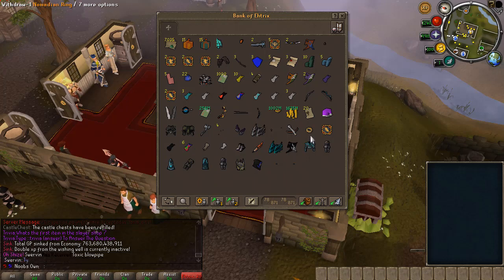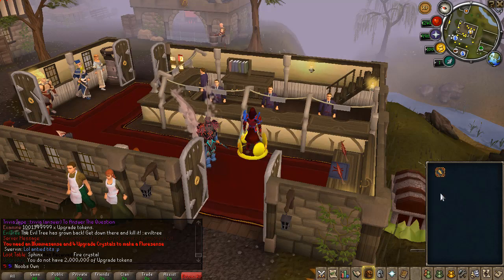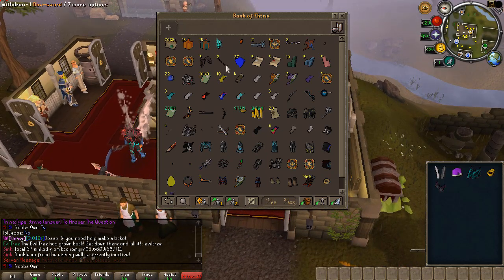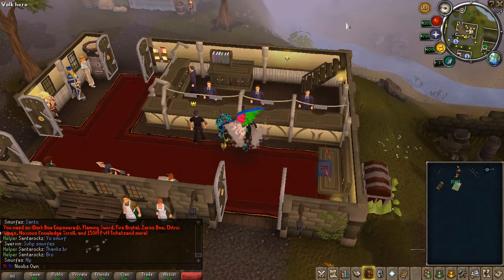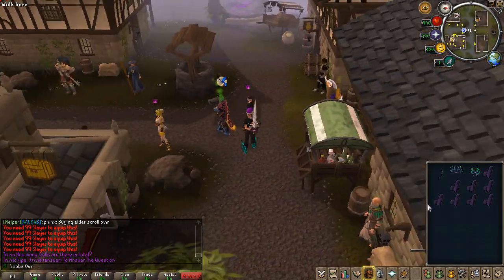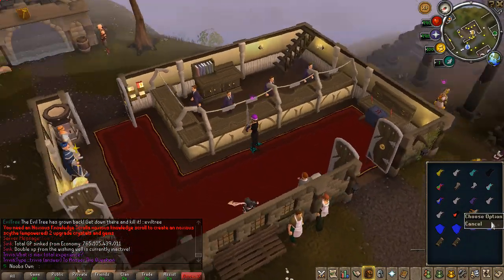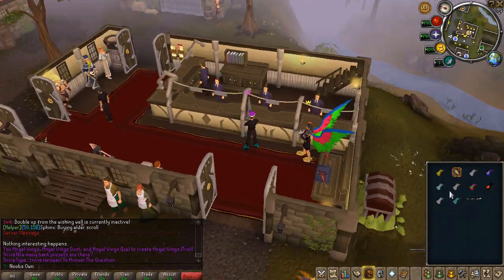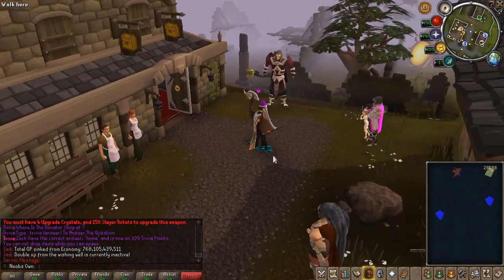Upgrading to OP Weapons and Armours!! *SICK CUSTOM UPGRADE SYSTEM* + Giveaway!!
Looking for an easy way to Buy/sell/swap RS GP? is the way to go!

Wanne test your luck to make fast and easy runescape money? Make sure to join RSJackpot!

• Make sure to join the server, set me as your referral (If you're new) so people don't steal your username!

RuneScape is copyright (©) Jagex Ltd 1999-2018. RuneScape and Jagex are registered trademarks of Jagex Ltd.

*Ignore*
Rags to Riches Road to 5Q 4Q 3Q 2Q 1Q JordanRSPS Sohan Sprad DidyScape ShieldsVids Dorfism Runescape Runescape Private Server RSPS OSRS Oldschool Runescape Rags to Riches ImaginePS PS Imagine Imagine PS New OSRS Server Big Huge Giveaway Insane Massive 317 Come Chill Check Out 617 518 RSPS Runescape Custom EP 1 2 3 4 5 BeastPK,Beast PK, 667 RSPS Dreamscape Dreamscape RSPS Dream Scape DS DSClient Dreamscape317 Indova Indova PS IndovaPS Indova RSPS